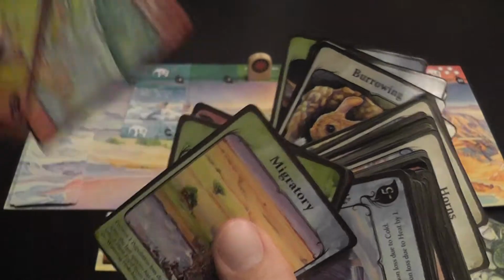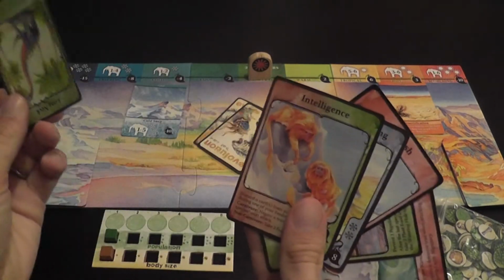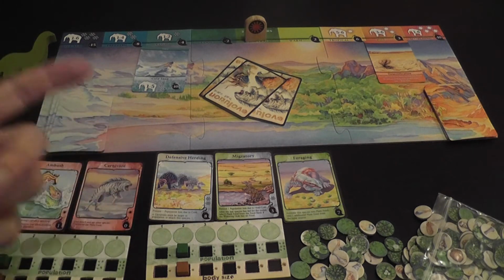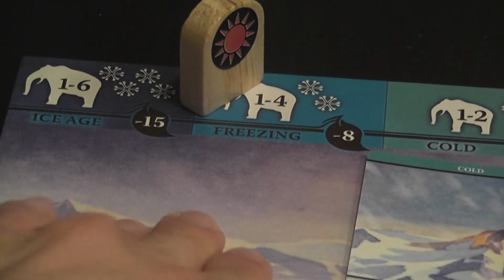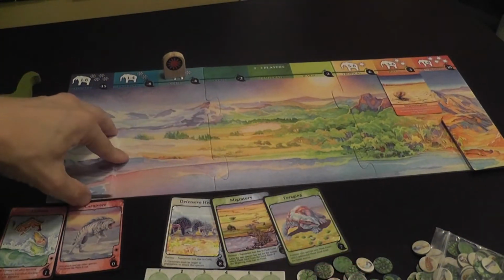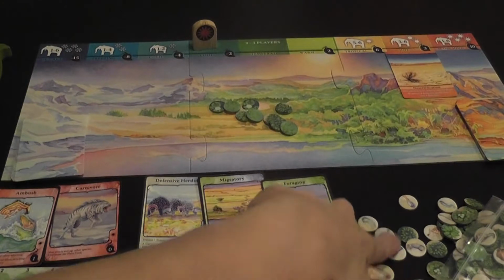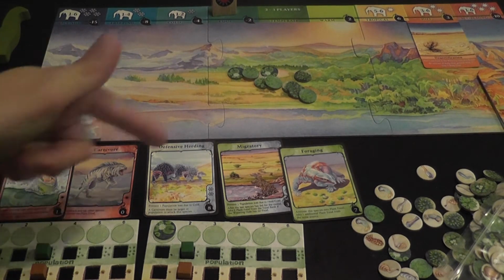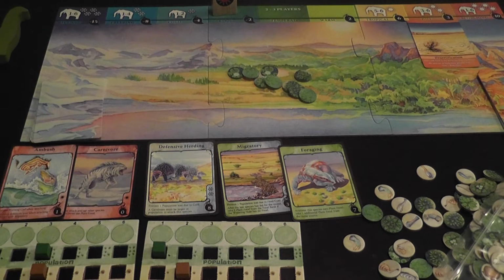Evolution Climate Review